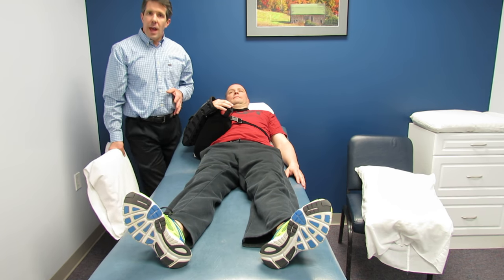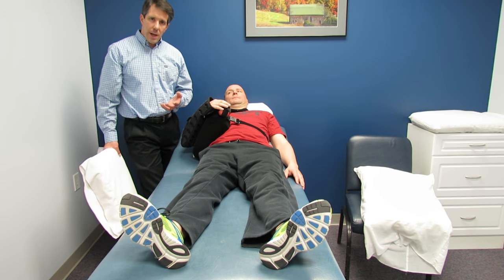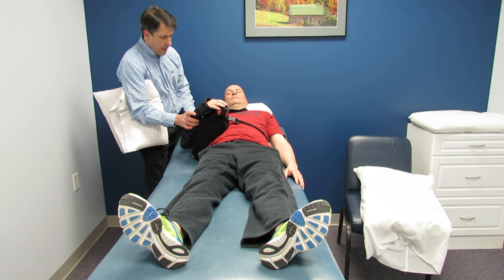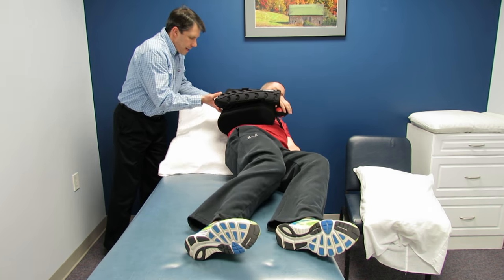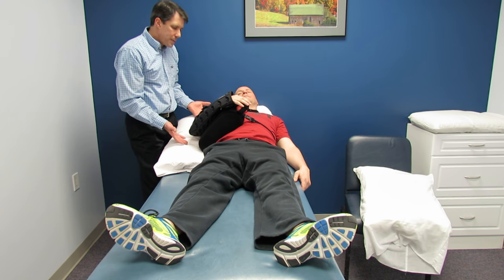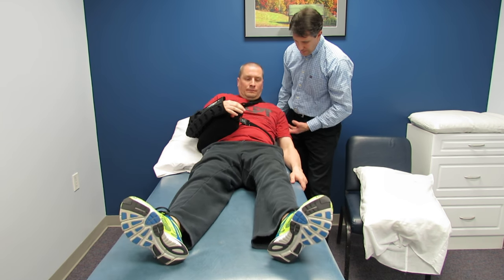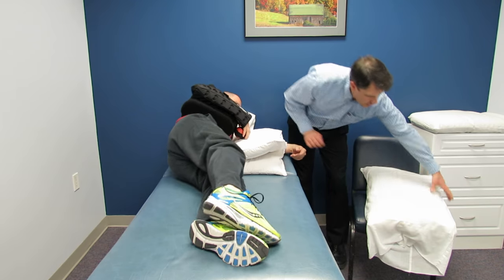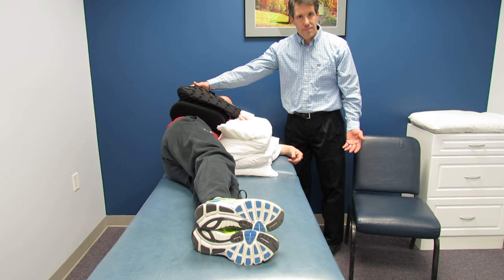Post-op shoulder surgery-Sleeping with a sling!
This video covers some tips about how to get into a better sleeping position after shoulder surgery while wearing a sling.